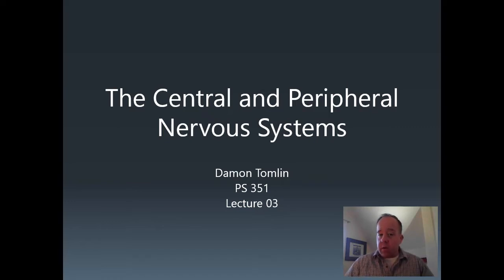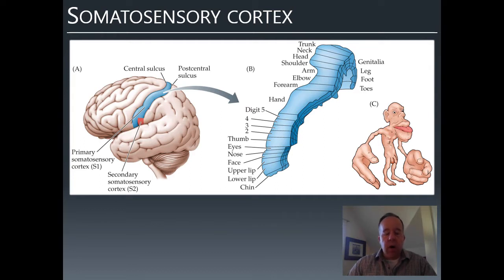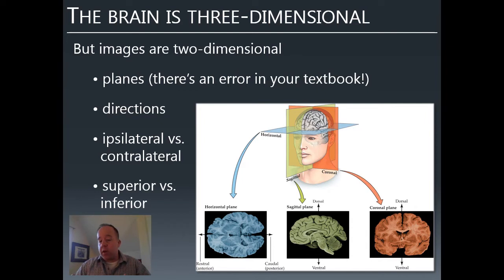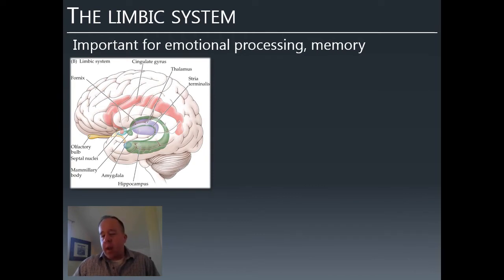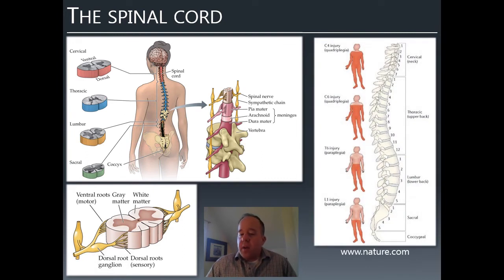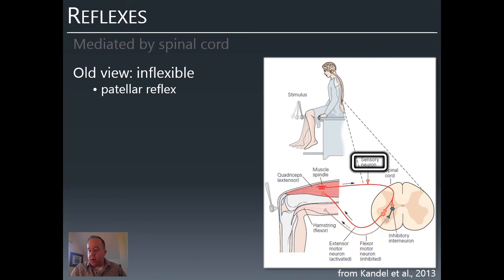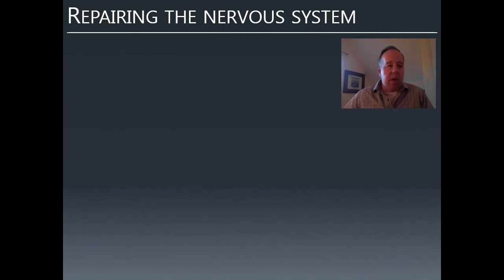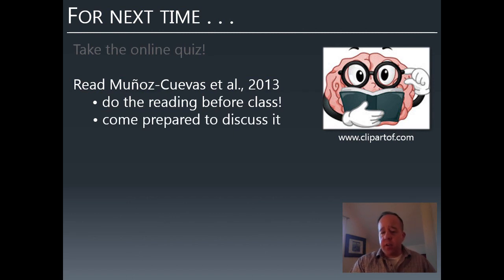SHU PS 351 L03 Recorded